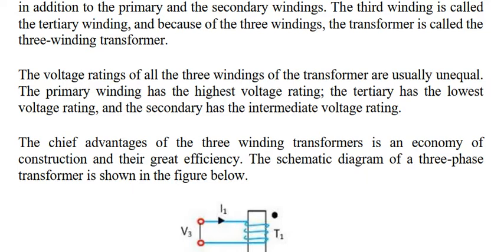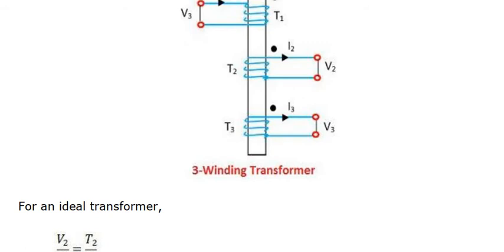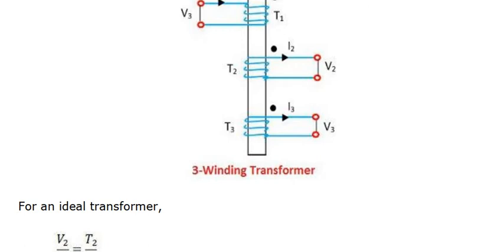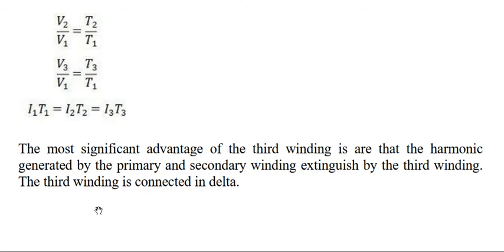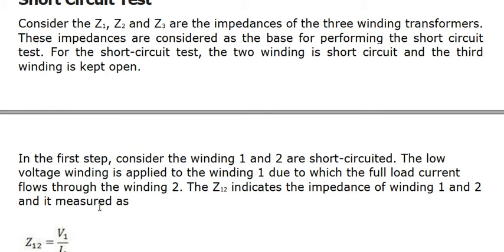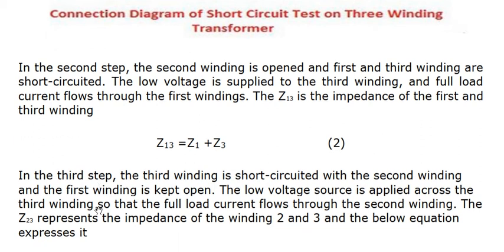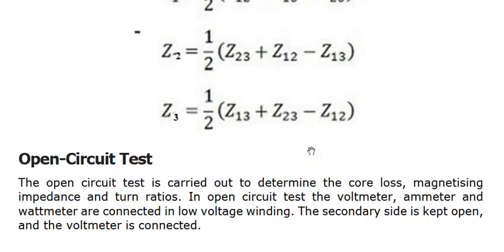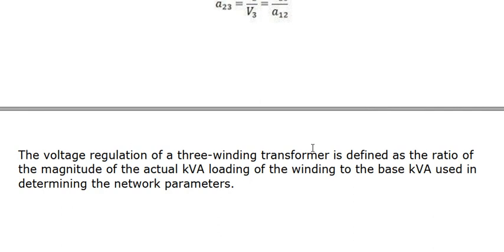Three winding Transformer